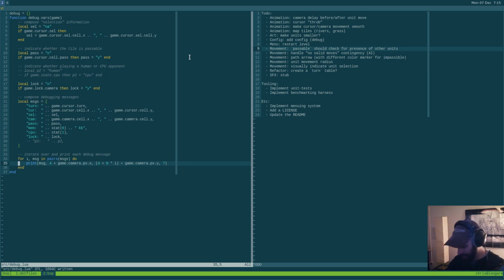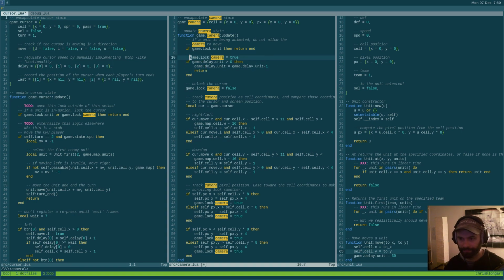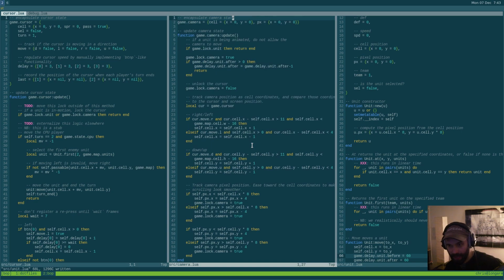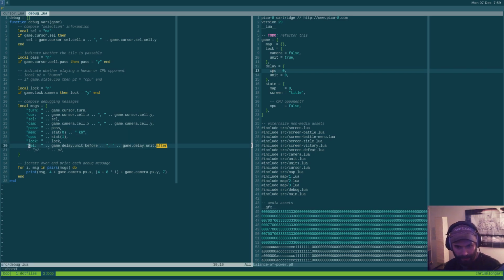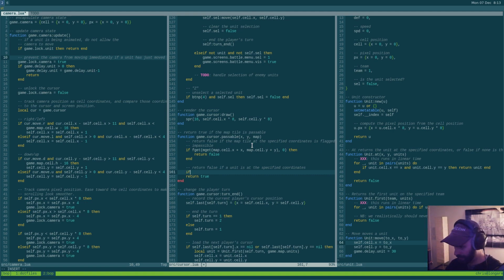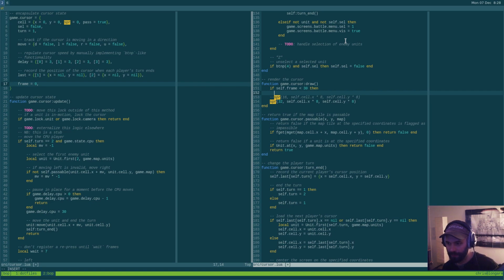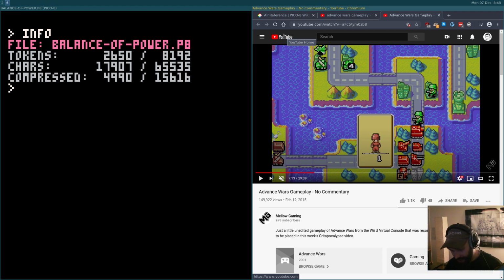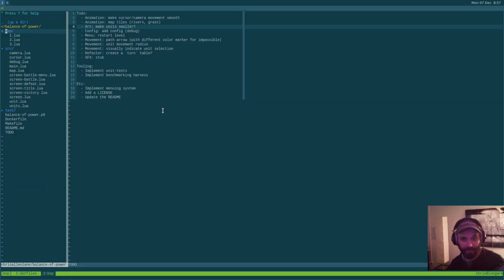Balance of Power (VOD) - 17